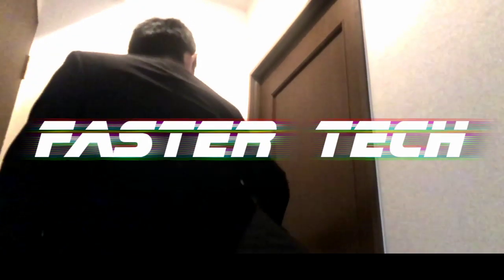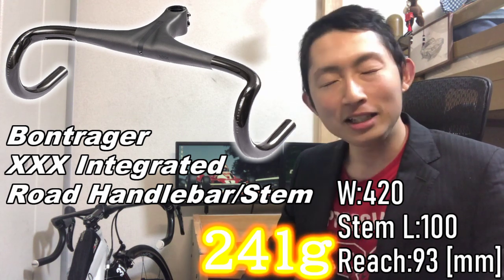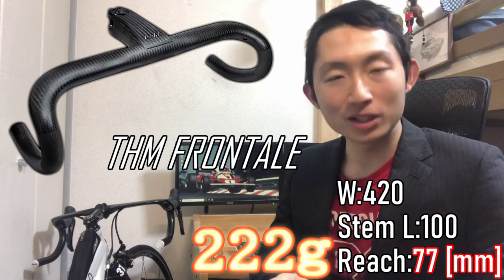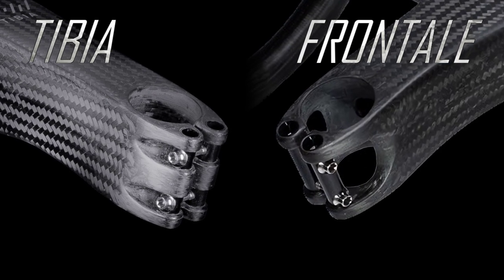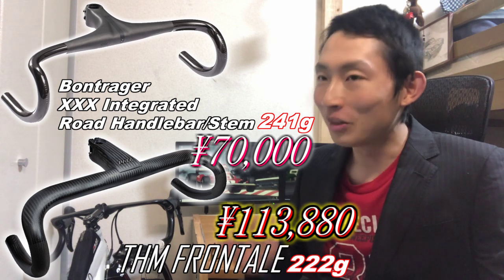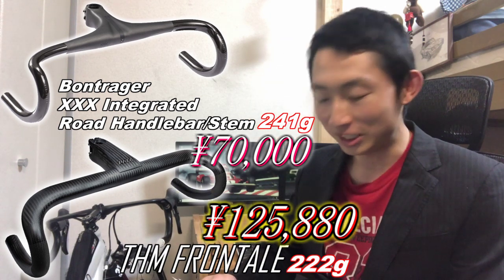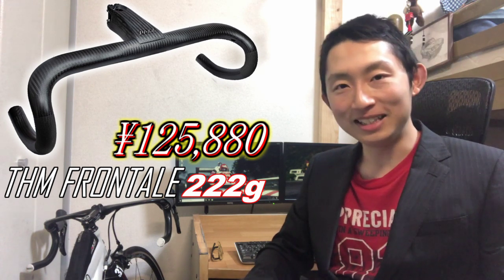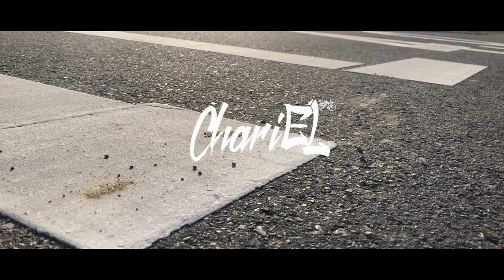[緊急特番] 『 新 』世界最軽量ステム一体型ハンドル、爆誕 (THM CARBONES FRONTALE) [FASTER TECH]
THMのインテグレーテッド ドロップハンドル、遂に誕生

使用させていただいたBGM
OP:レーザー

Robin G - Contact(0:33-)
Max Brhon - The Future(1:53-)
Berutiful_Sunday(5:14:-)

ED: Nothing Personal - Nobody Knows

動画に関するいかなる事件事故にも一切関与いたしません

撮影機材　カメラ   iPhone 8